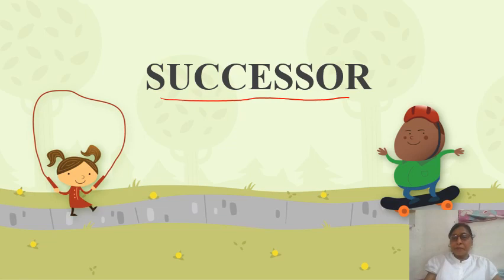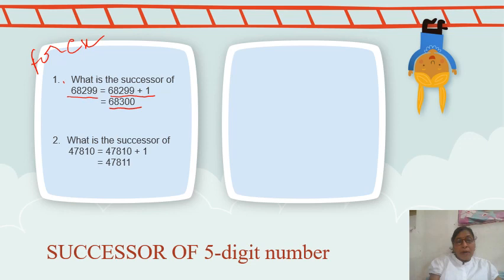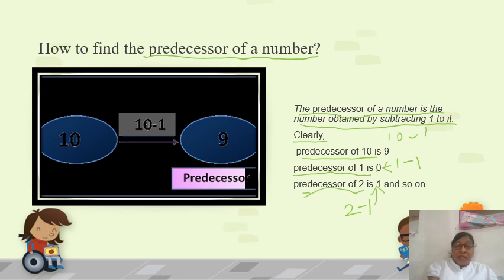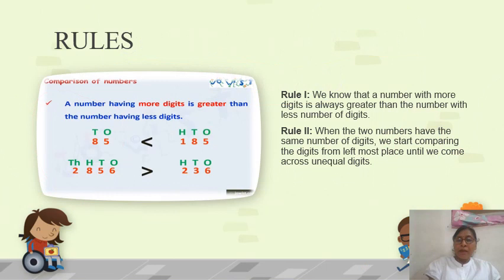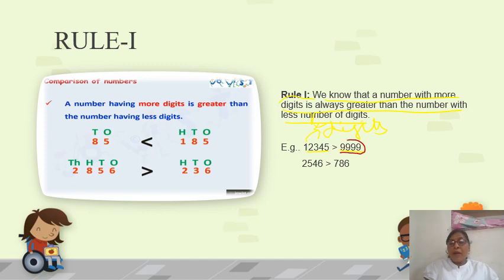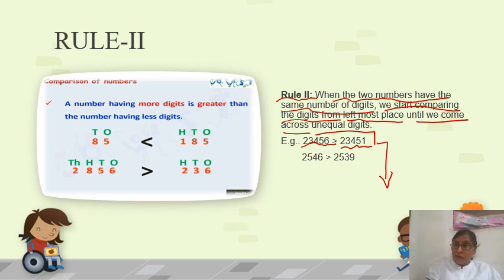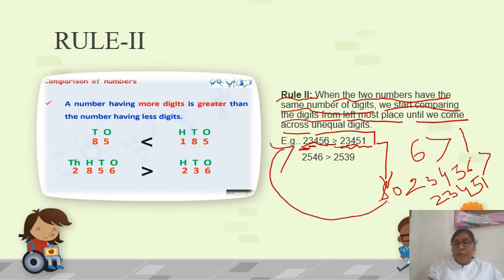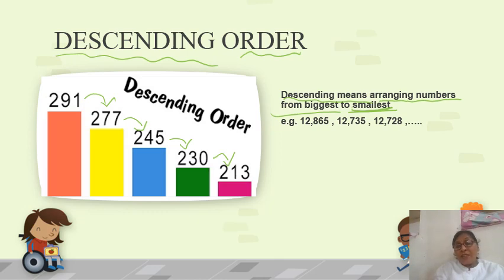Class 4 | Number And Numerations | Chapter -1 | MATHS NCERT